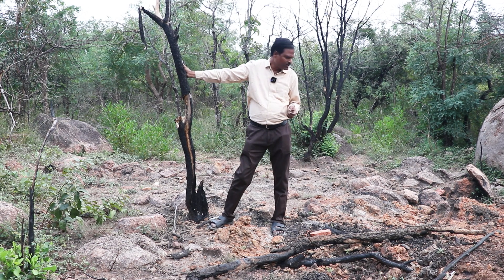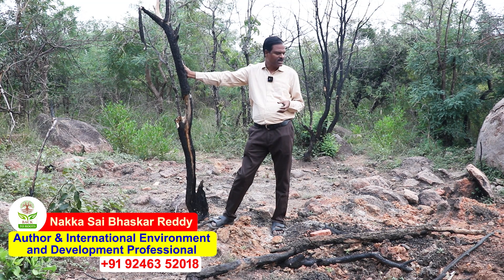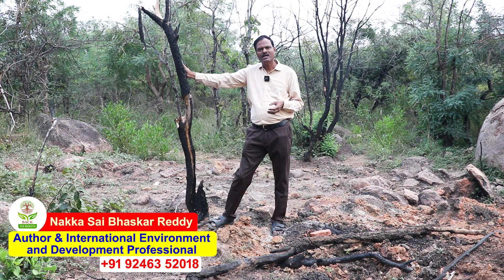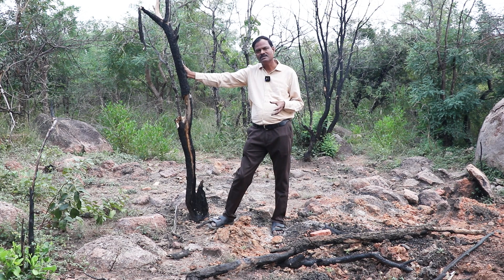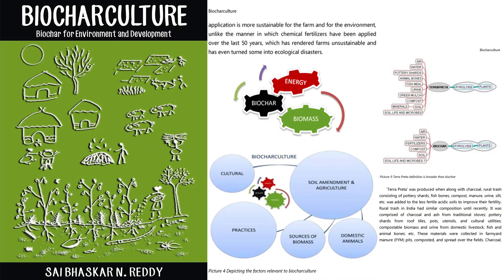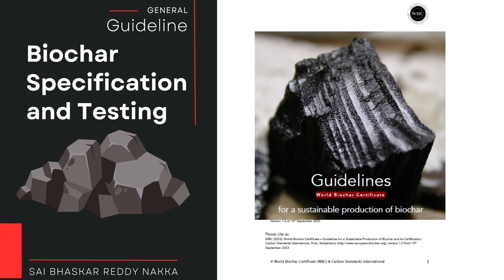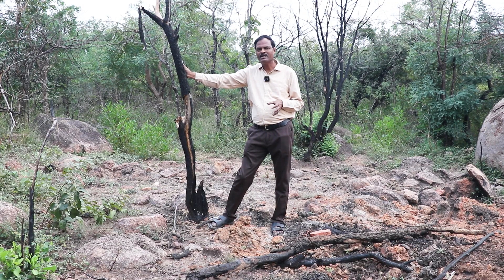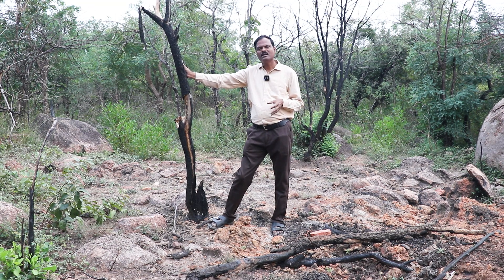Biochar Production and Advantages for Soil and Nature by Sai Bhaskar Reddy Nakka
Pioneer on Biochar
for more details and Seminars on Biochar